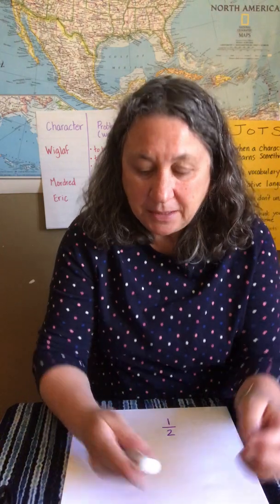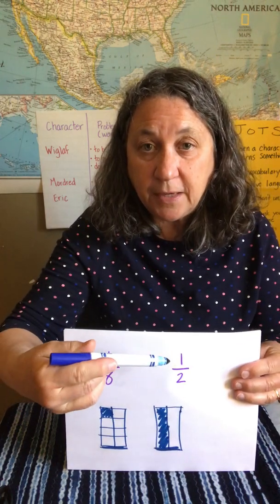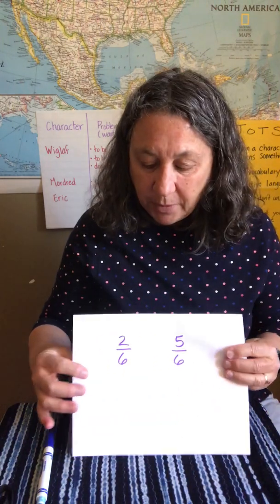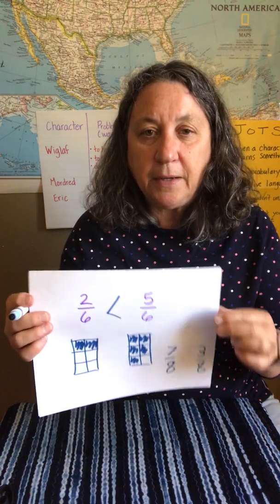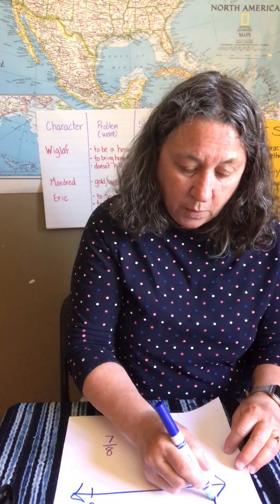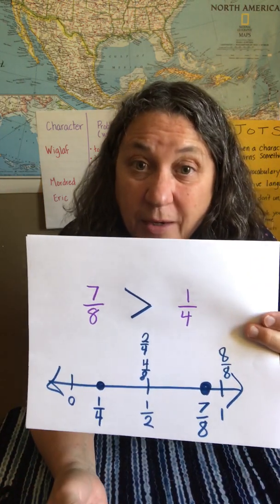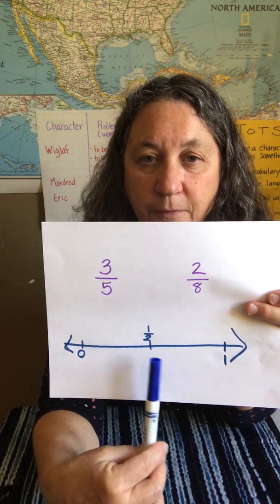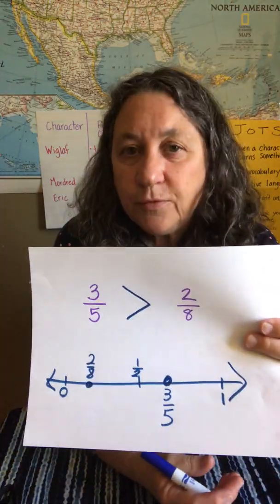strategies comparing fractions